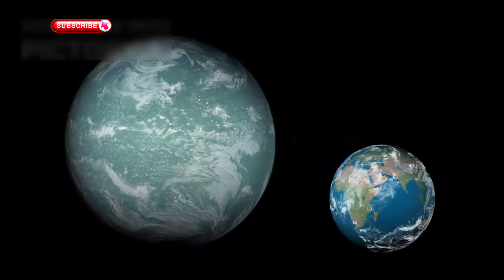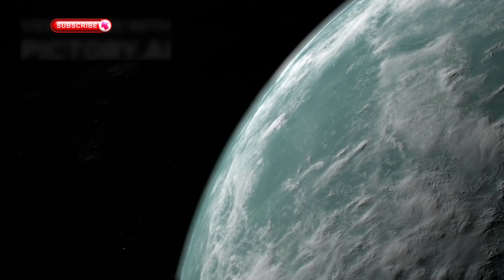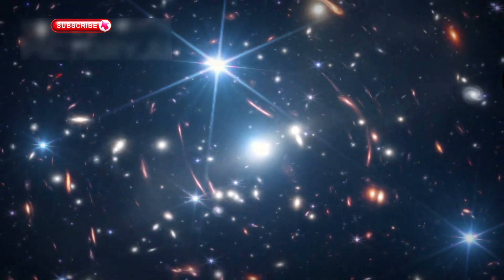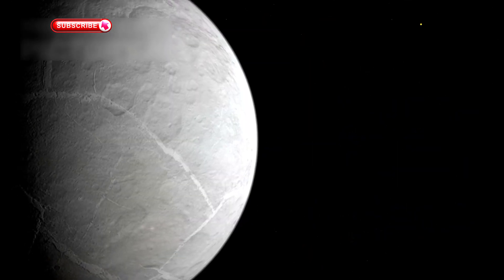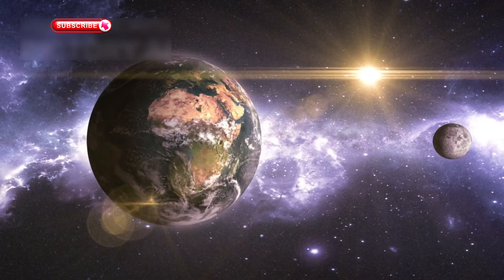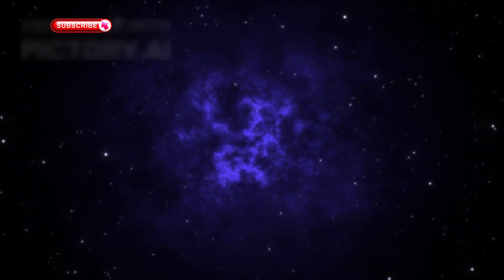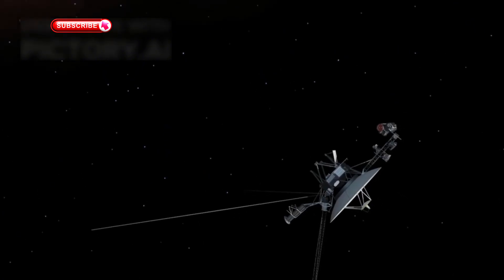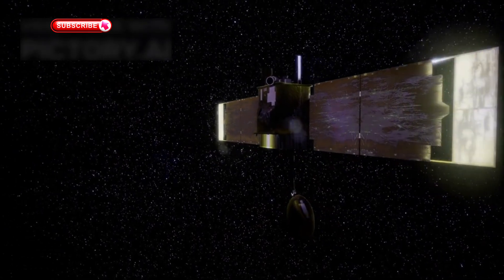Astro Vision Space knowledge Episode 06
Here, we bring you amazing facts, latest space discoveries, and updates from Voyager 1, Voyager 2, the James Webb Space Telescope (JWST), and much more from across the universe.

Whether it’s about distant planets, galaxies, NASA missions, or incredible space science, we simplify everything so you can learn and enjoy!